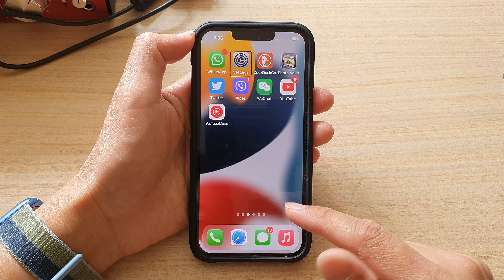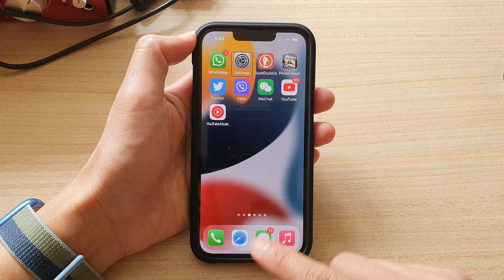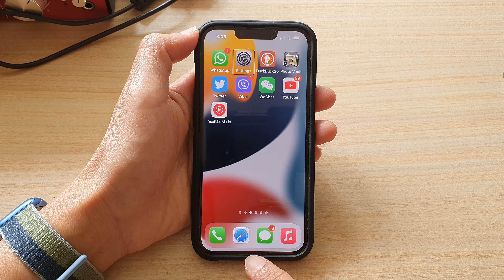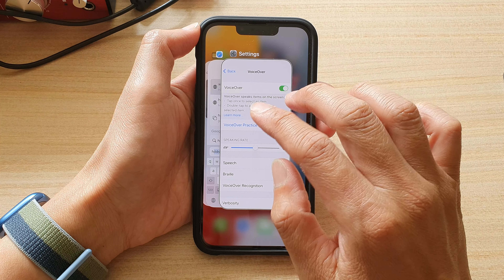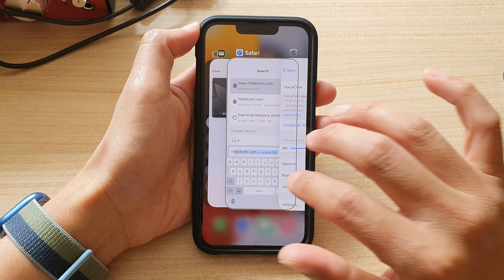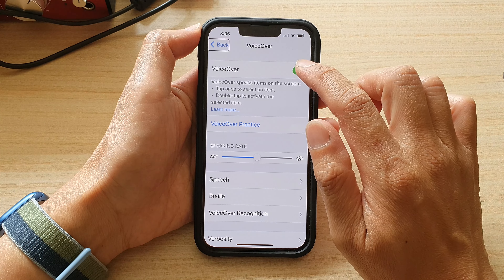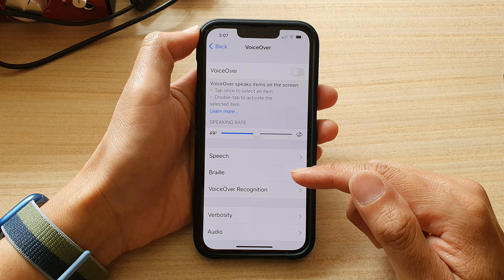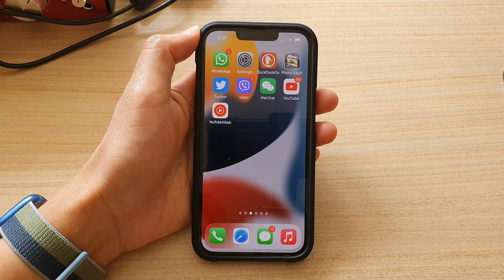iPhone 13/13 Pro: How to Open the App Switcher with VoiceOver On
Learn how you can open the app switcher with voiceover on, on the iPhone 13 / iPhone 13 Pro.